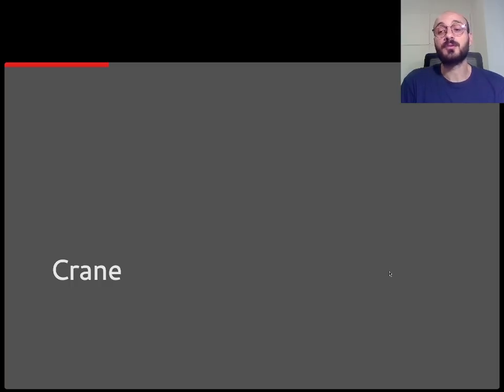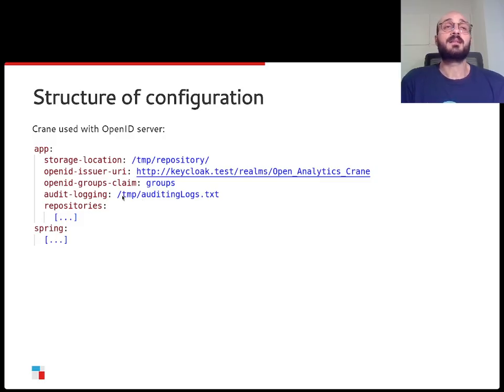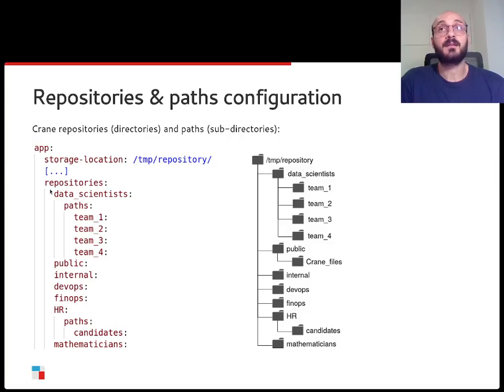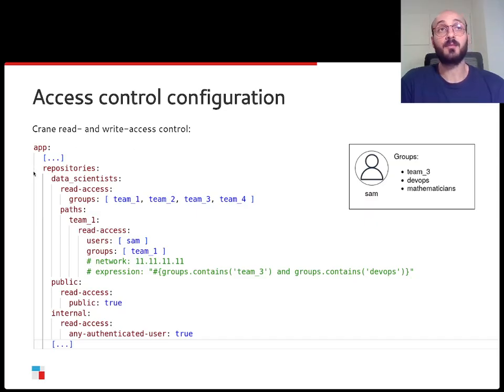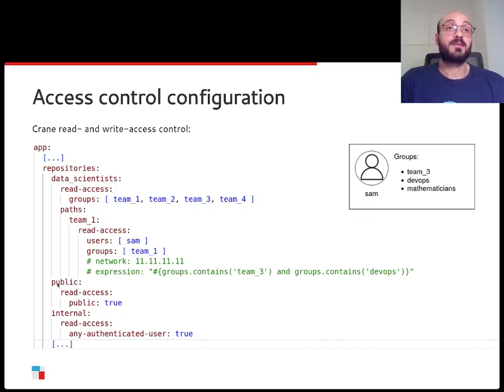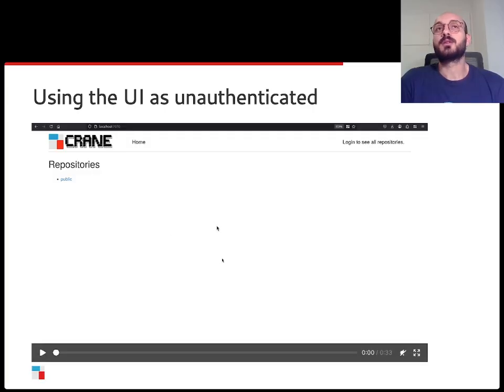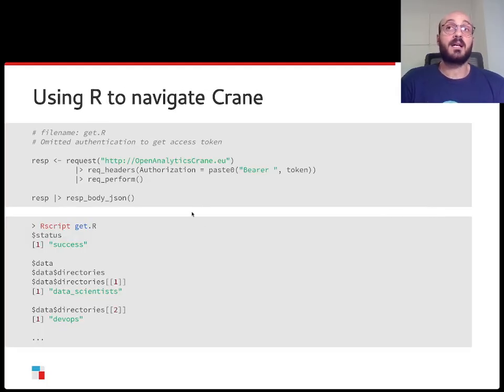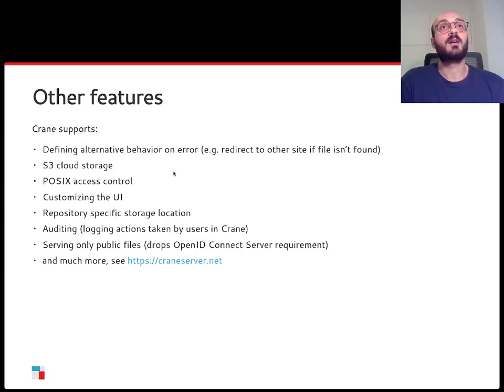Sharing data science artifacts across teams using Crane - Lucianos Lionakis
Description
Do you have to share many data science artifacts across teams? This is a problem for many data science organizations and can now be solved using a novel open source product Crane Crane hosts data science artifacts such as data analysis reports, documentation sites, or even packages and libraries. All of these data science artifacts are kept under strict authentication and authorization using modern protocols (OIDC).
In this talk, we walk you through the different features of Crane and provide a live demo to explain the concepts. We will discuss its configuration file and demonstrate that authentication in Crane is fully declarative and allows for fine-grained configuration (at user-level, group-level, network-level or using SpEL) while still using an intuitive hierarchical tree that corresponds to the directory structure of the data.
Next, we will show how artifacts can be accessed from or uploaded into Crane using the Crane API from R (e.g. to automate report updates, use data science artifacts in CI/CD) or using its customizable UI.
Further, we zoom in on audit logs to track operations on all files (e.g. for GxP purposes) and detail the different storage backends (S3 and local file system). To ensure Crane can perform in high security settings the code base has been tested using integration tests reaching a high code coverage of more than 70%. With this talk we want to teach any R user and developer the essentials of Crane and how it can be used to share their data science artifacts.